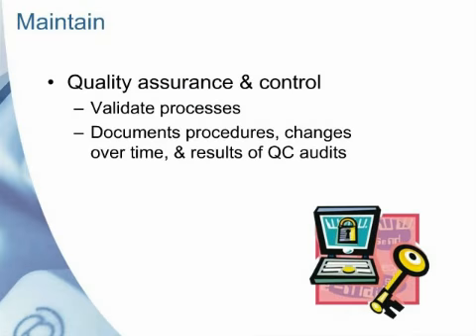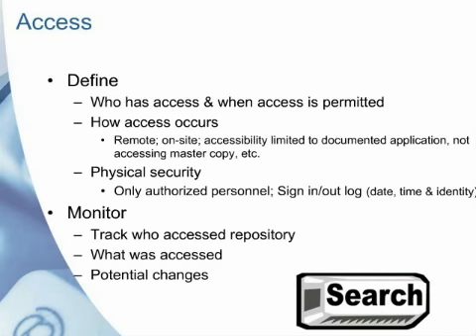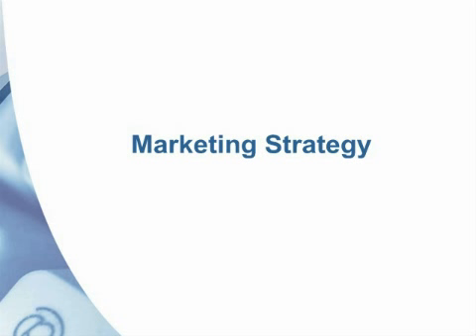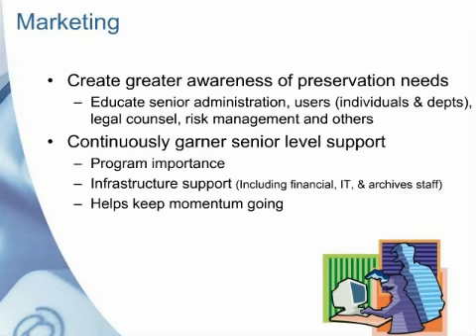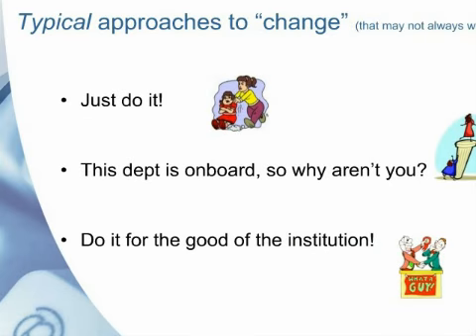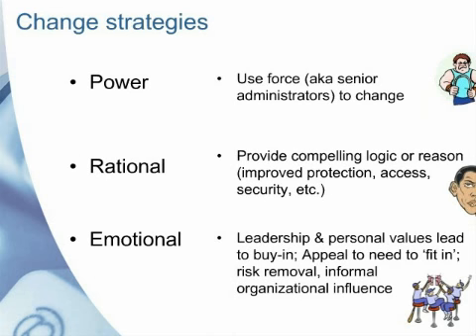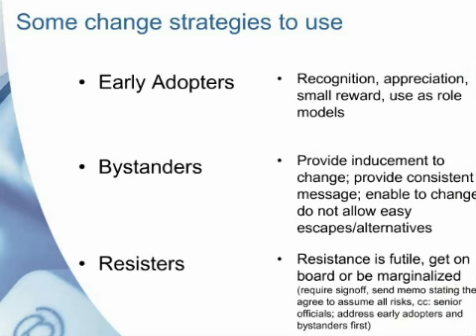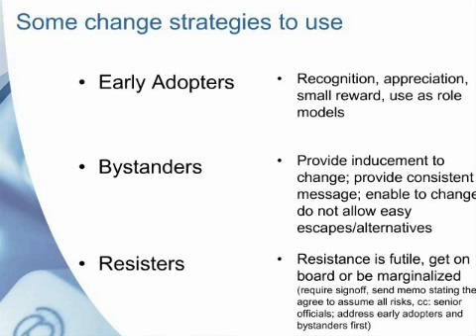Goals and Strategies for Your Preservation Efforts, Part 2 of 2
Preserving Electronic Records in Colleges and Universities